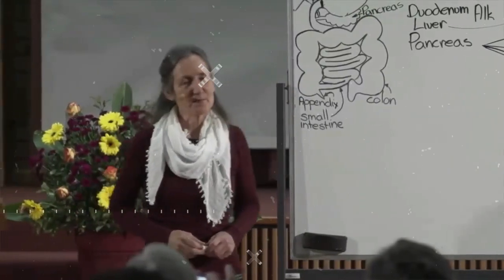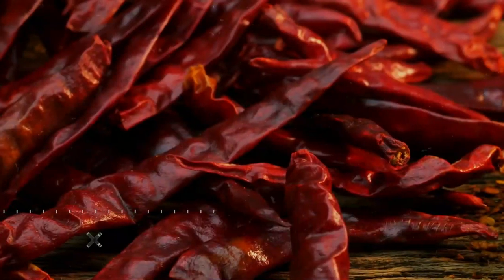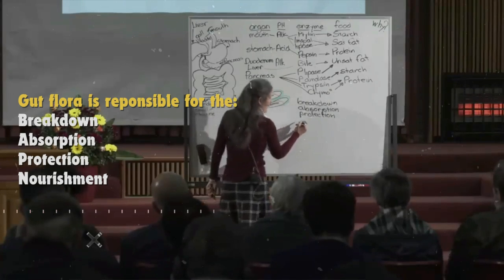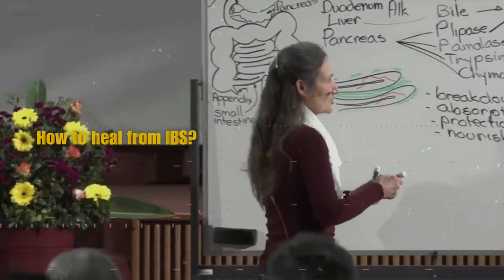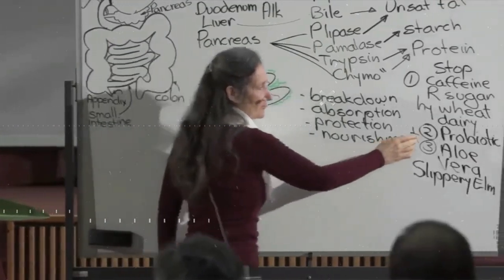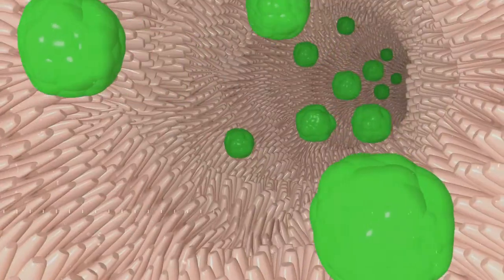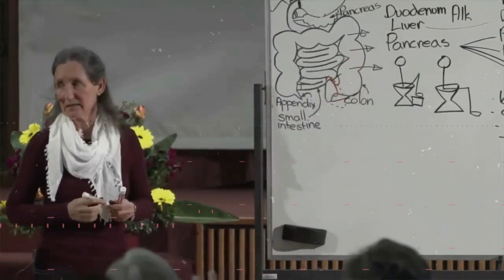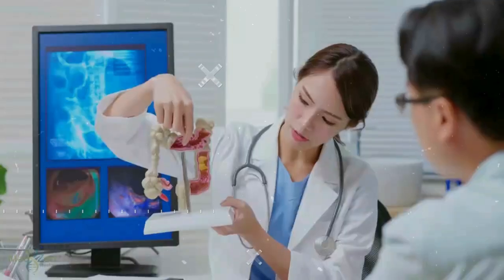The Key Factors of Gut Health and Irritable Bowel Syndrome Explained! Barbara O'Neill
Understanding gut health and Irritable Bowel Syndrome is crucial for improving your quality of life! In this enlightening video, we delve into the intricate relationship between gut health and IBS, exploring how your diet and lifestyle choices play a vital role. We’ll share practical tips, expert insights, and personal stories that reveal what you can do to enhance gut health and alleviate IBS symptoms. Whether you’re completely new to the topic or you're seeking ways to improve your condition, this video has something for everyone. Join us as we uncover the most effective strategies and provide you with the tools necessary for a healthier gut! Don’t miss out—you'll want to stick around for the entire video!